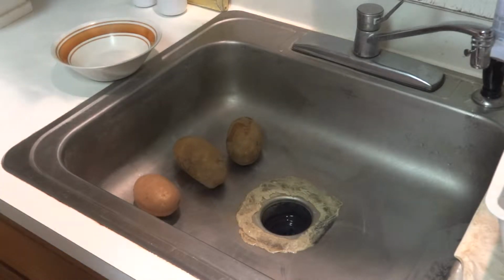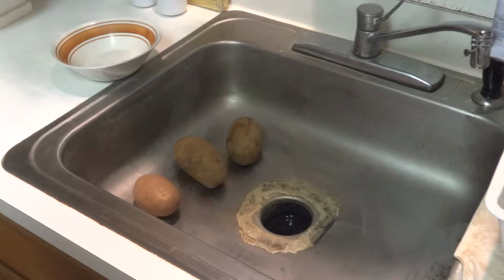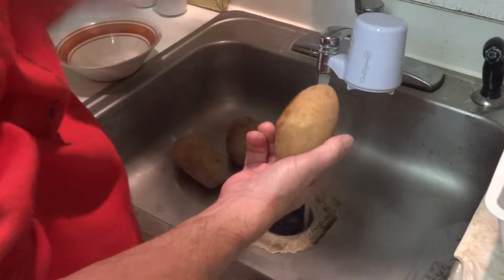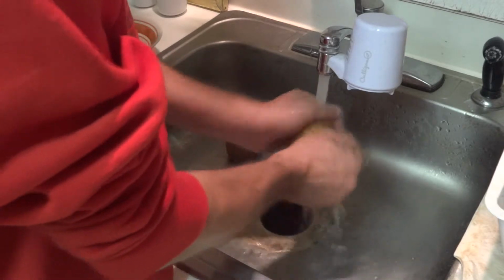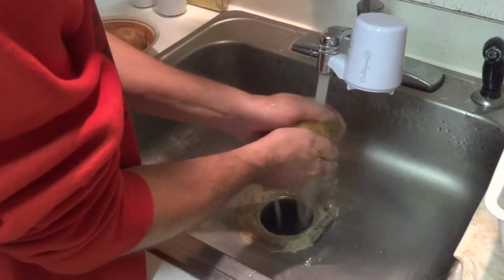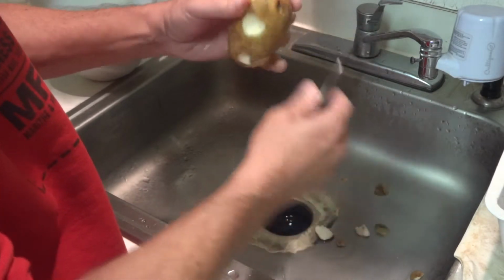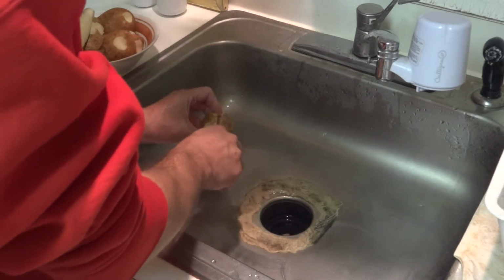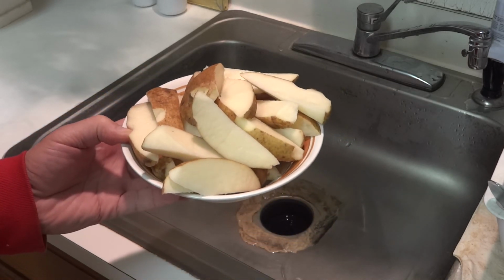Making Organic Potatoes -- Not Fries, Wedges! ~ Part 1 of 3 ~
Learn how to make organic potato wedges.  It's not that hard and they're good for you, too!